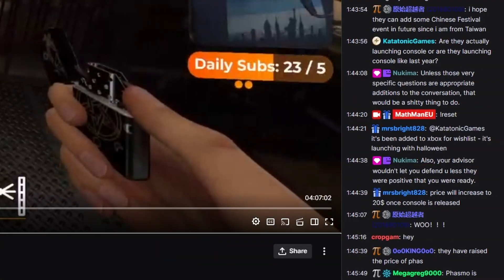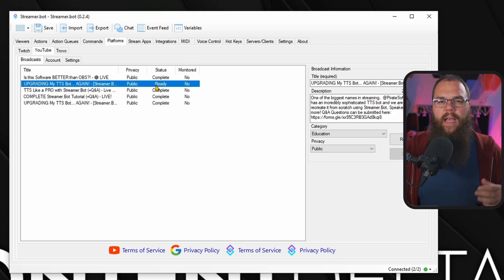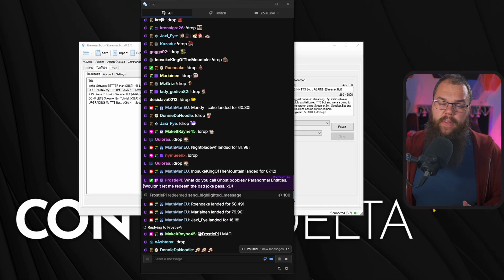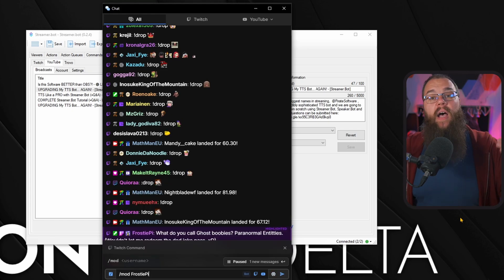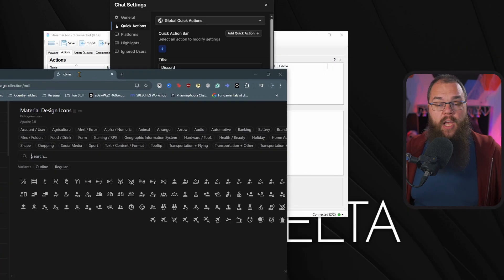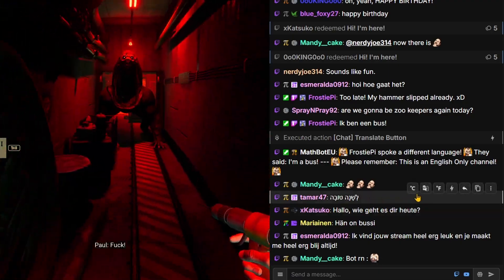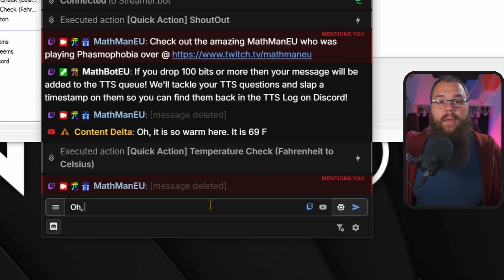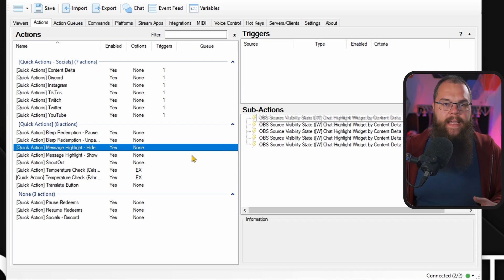The BEST Way to CONTROL Your Chat on Twitch and YouTube!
We all know Streamer.Bot is the best tool for your stream, but what many people don't know is that you can use their Chat function to translate messages, stop and start redemptions and moderate your chat!

StreamerBot is just one of those things that I genuinely love developing cool stuff for, and I do that live as well! If you want to check it out or have feature requests that you want to throw my way, then make sure to check out the Twitch channel:

There is no sponsor today, so I am just going to tell you: You are doing amazing. Keep up the good work. And remember: Even 5 minutes is better than doing nothing!

🕘 Timestamps:
0:00 Introduction
0:37 How to Install Streamer.Bot?
1:56 How to Set Up the Chat for Twitch, YouTube, and Multistreaming?
3:12 How to Moderate Twitch and YouTube Chat from Streamer.Bot?
4:13 How to set up Quick Actions for your Stream?
5:09 How to make Social CTAs in Streamer.Bot Chat?
6:14 Translate, Highlight, and Convert Chat Messages!
9:37 How to get people to talk in your chat?

This channel was inspired by people such as Alpha Gaming / Harris Heller and Stream Scheme. For the technical aspects a lot of the inspiration comes from Nutty, while the design aspect is inspired by Sam Woodhall. All of these people are amazing content creators and deserve the respect they are given.